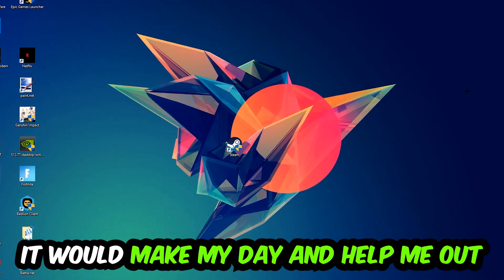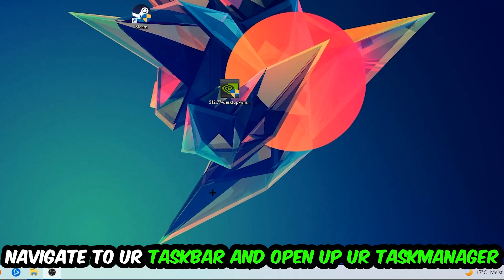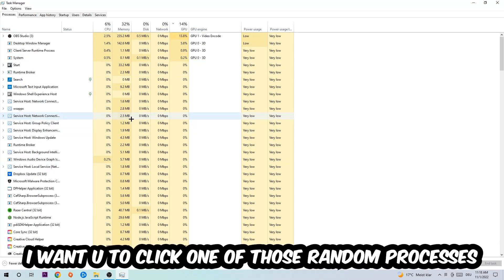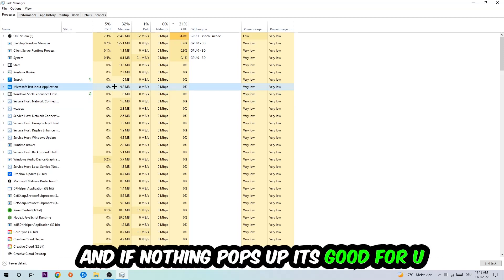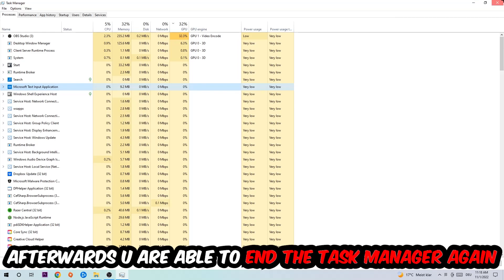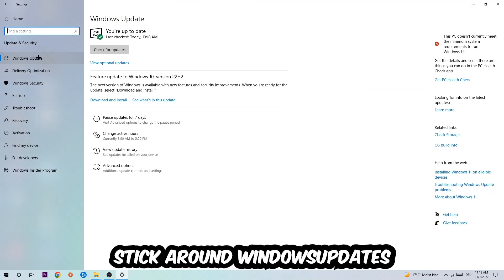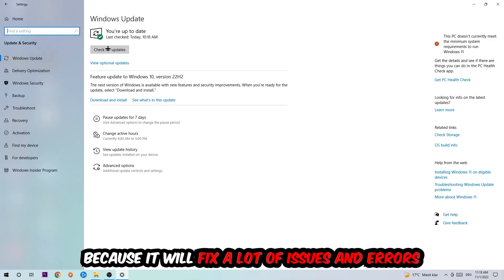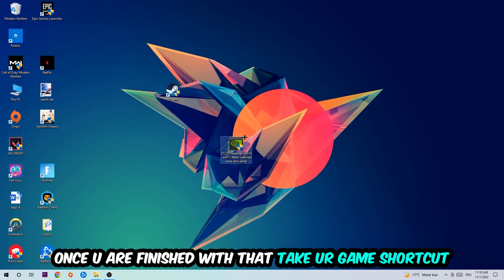Overcooked – How to Fix All Errors – Complete Tutorial